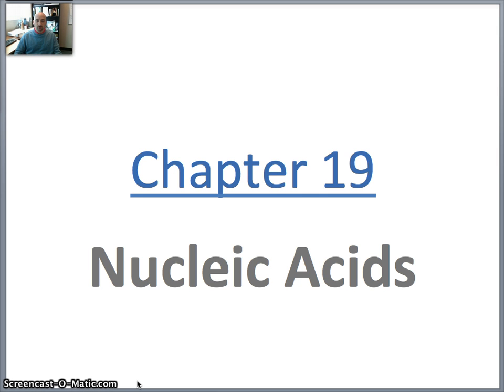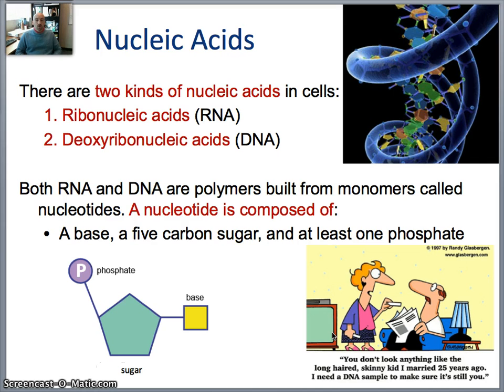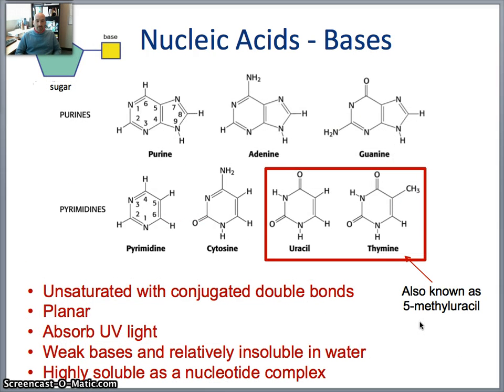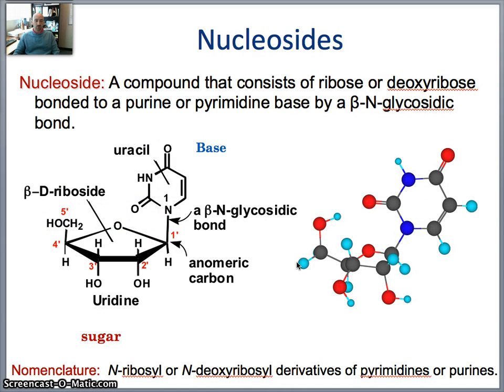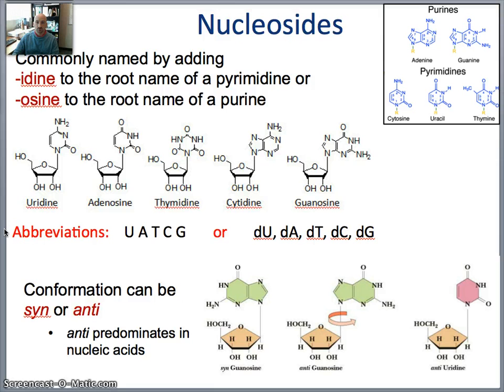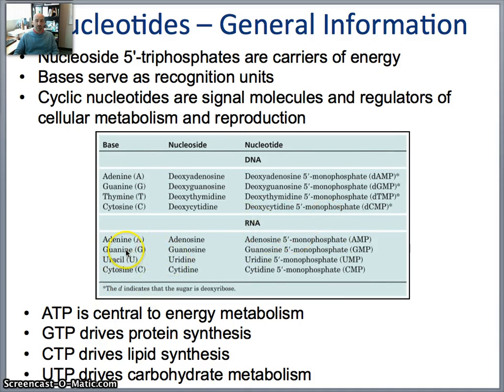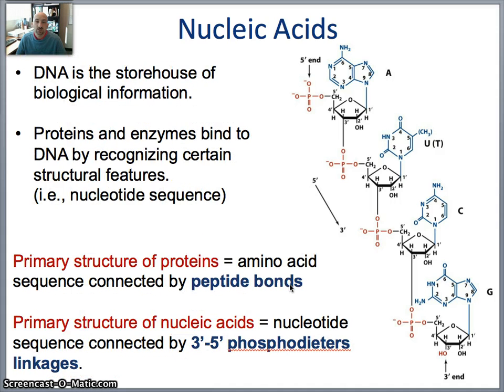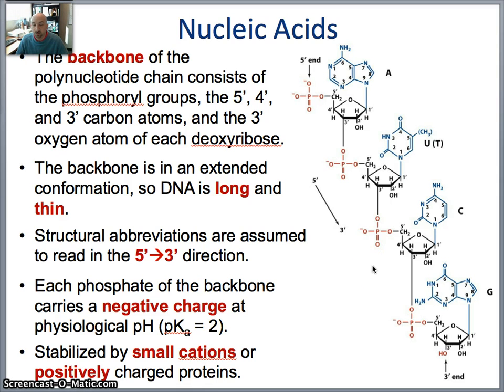Biochemistry Nucleic Acid Lecture